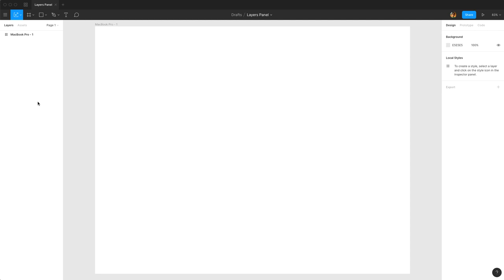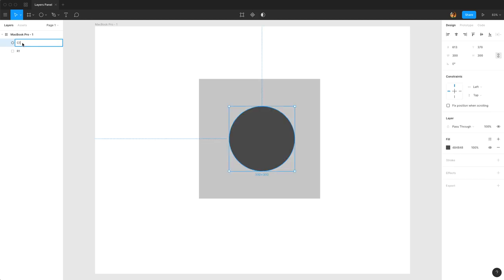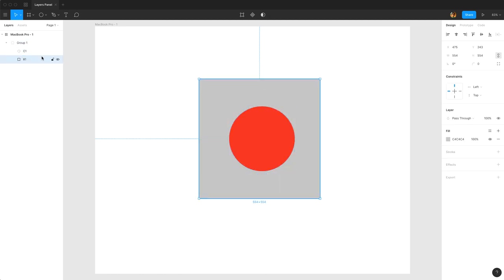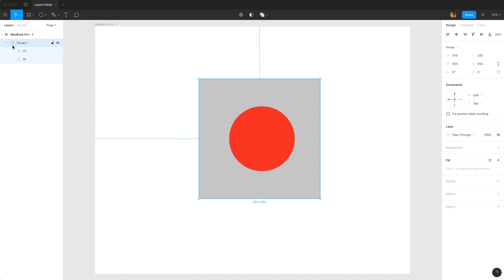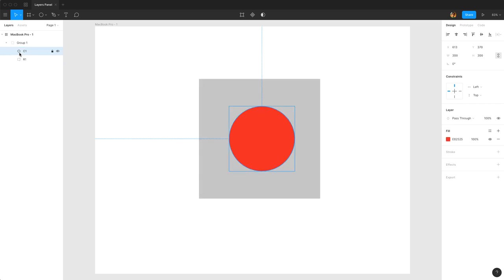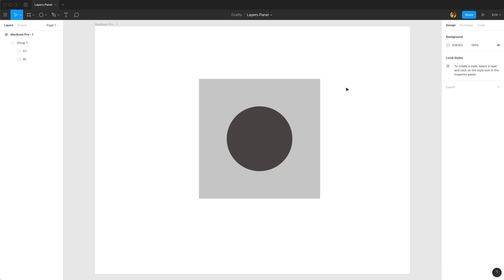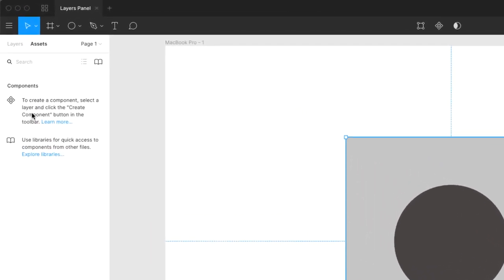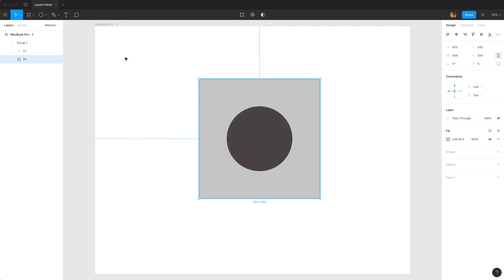28 layers basics